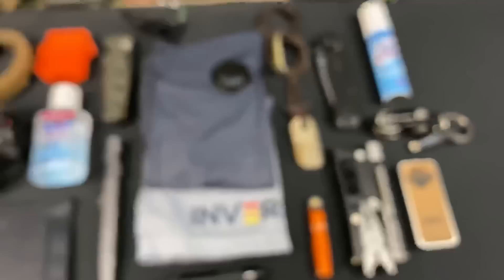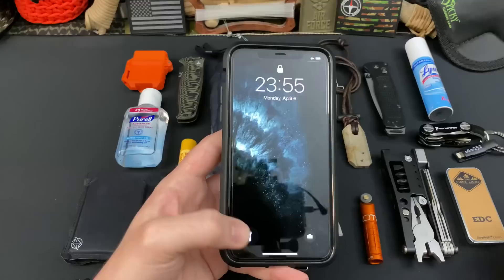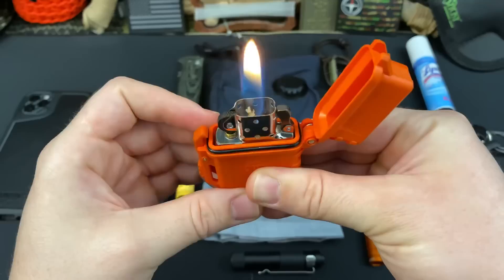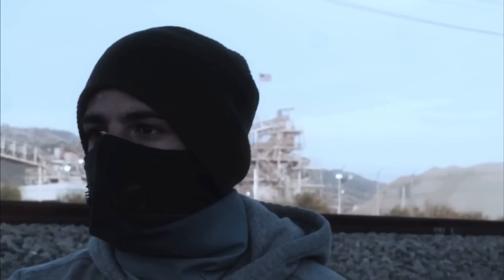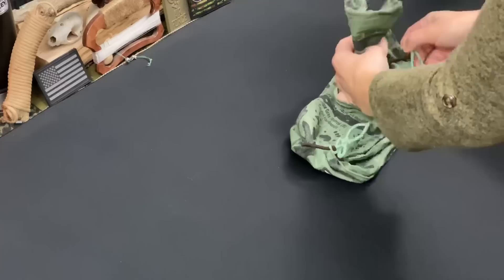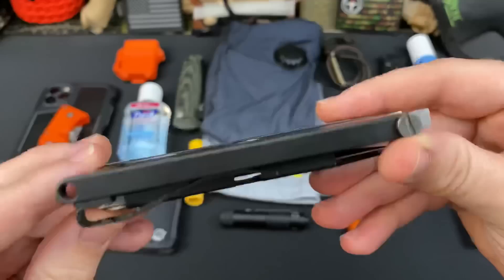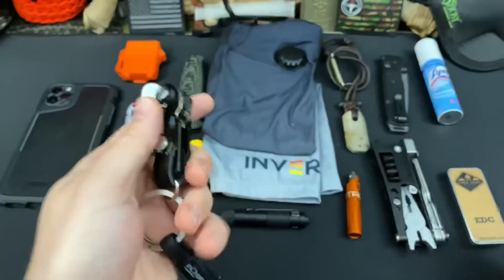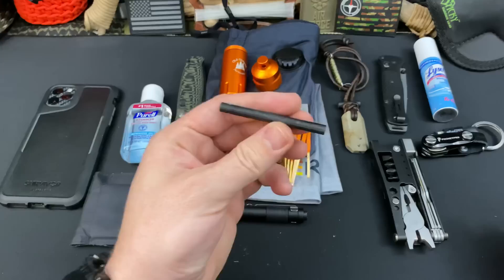My Every Day Carry - Weekly EDC Update April 2020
Everyone Everywhere has an EDC or Every Day Carry of some type no matter how big or how small. (Amazon Links are Below.)

Griffin Survivor Iphone 11 Pro Max
Outdoor Element Bracelet
Viking Whetstone Necklace
Wazoo Fire Necklace
GSHOCK Rangeman Watch
Pokka Pens
Cheapest Tactical Pen
Iphone Pro Max Survivor Case
Burt's Bees 2 Pack
Benchmade Bailout
PocketPro Key Organizer
Thyrm PyroVault (Waterproof Case)
PowerTac Saber
PowerTac Scholar

WAZOO SURVIVAL GEAR: (MAJOR DISCOUNTS) Compass, Belts, Necklace!

Become our Best Friends on ODYSEE & Instagram!!

My Youtube Channel Camera Gear & Equipment:

Freefly Movi Cinema Robot
Blue Yeticaster BoomArm Mic Kit
RODE Video MicPro+
Alzo Camera Rig Cage
GoPro Hero 7 Action Bundle
GoPro POV Mouth Mount
Moment Wide Angle Lens
Moment Telephoto Lens
Moment Lens Case
Benro Aero 2 Travel Tripod
Godox 64 Small LED Lights
Neewer (2) 480 LED Light Kit
Joby Gorilla Pod 3K Kit
Manfrotto Lumimuse LED Lights